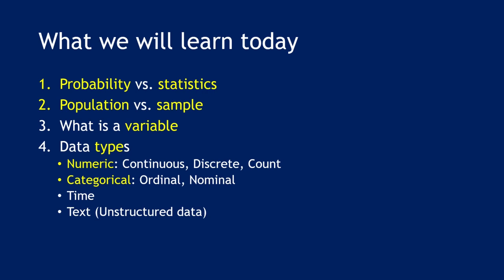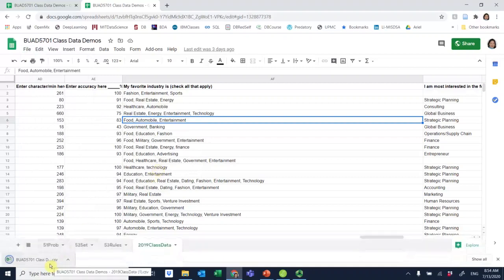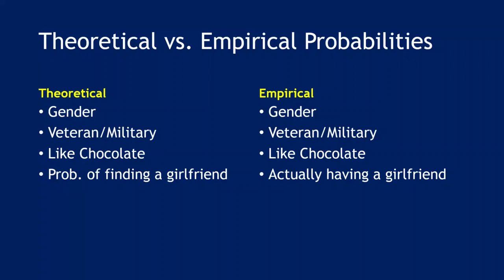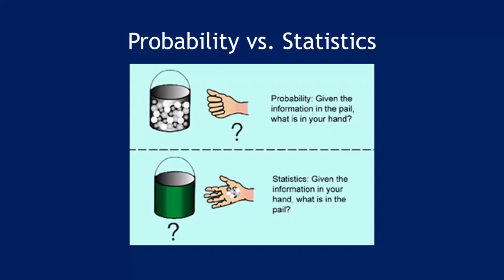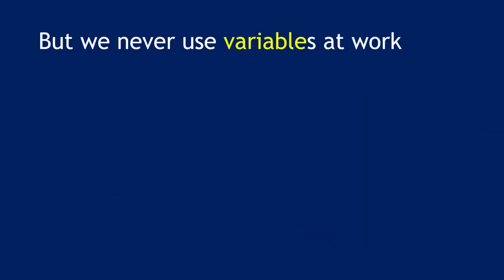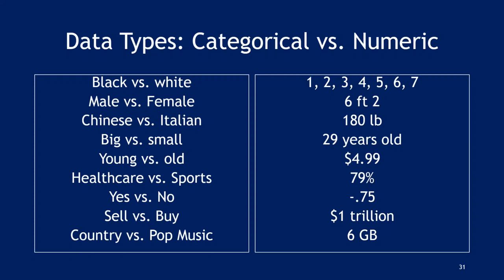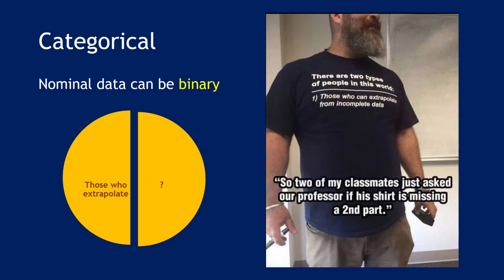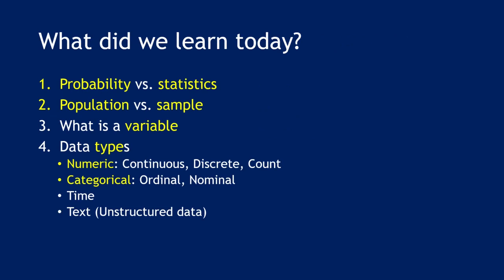W1-2: Describe a Variable - Part 1 of 2